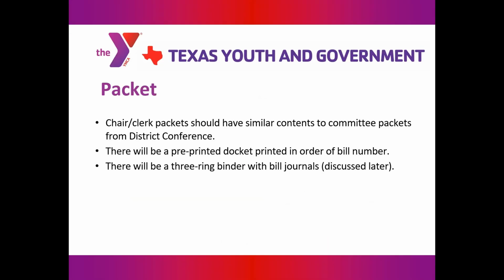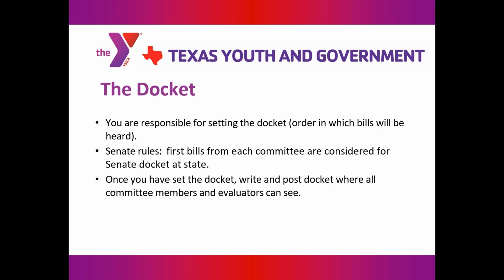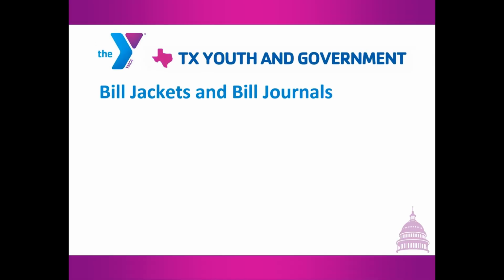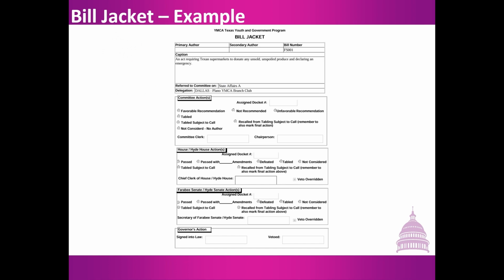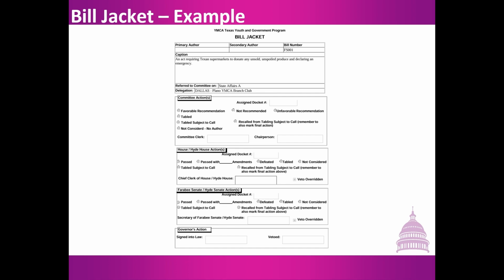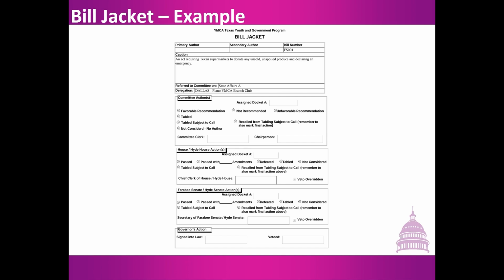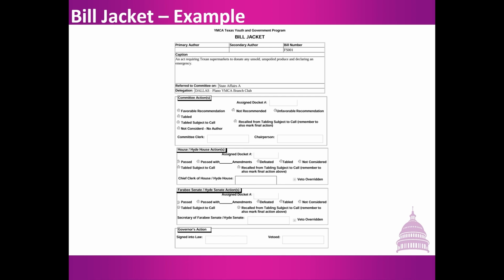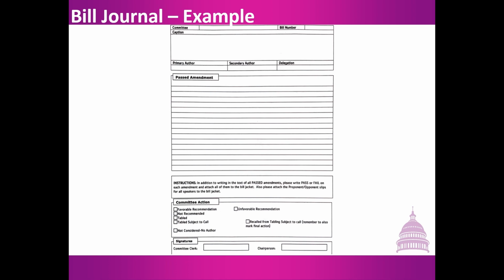State TX YG Chair Clerk Training - State Edition!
State Procedures are different, watch our training update for Chair Clerk Teams. Specific State Updates!